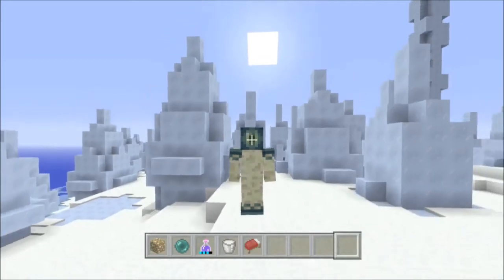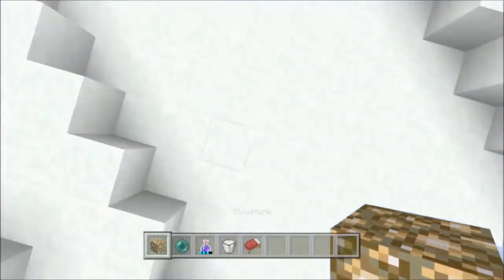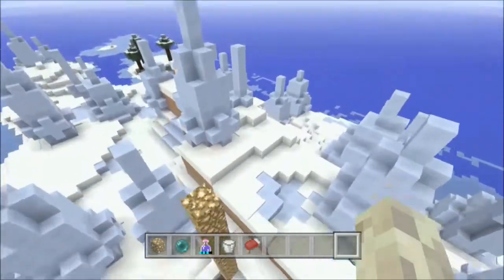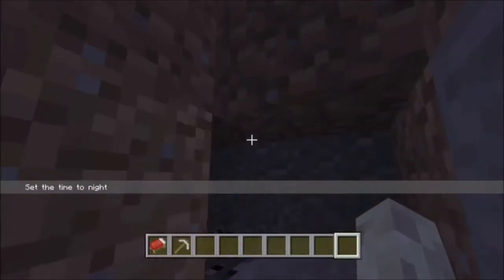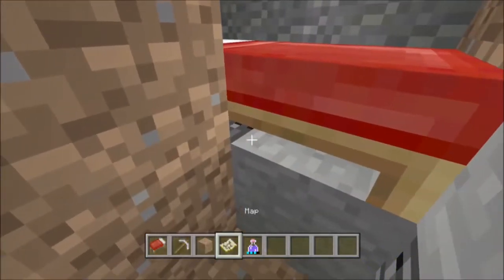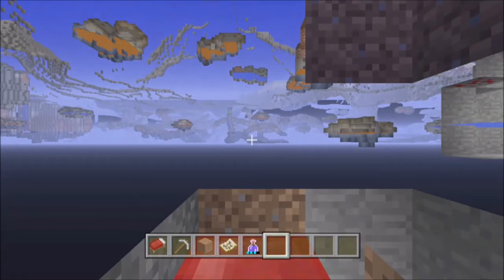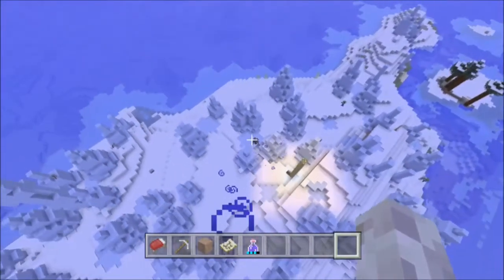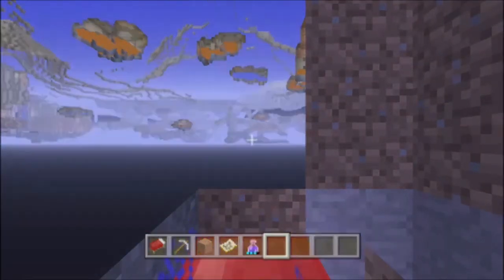NEW XRAY GLITCH!!! WORKS AFTER TU31!!! (Minecraft Console Edition)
The best glitch, the xray glitch, was patched out in TU31... Or was it? This is how you can still use the best glitch in the game!